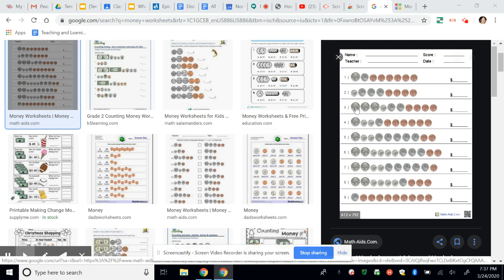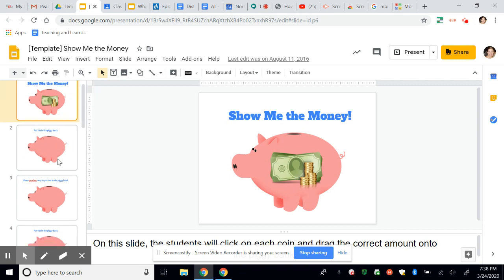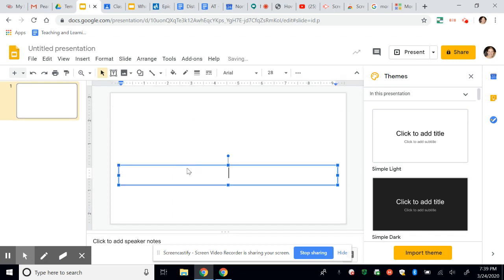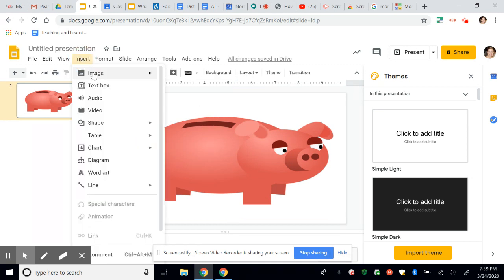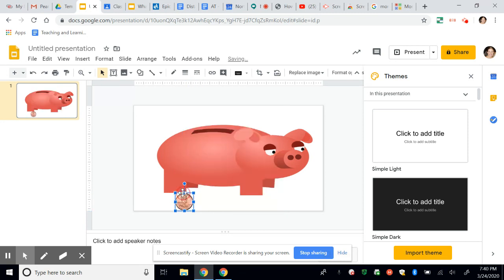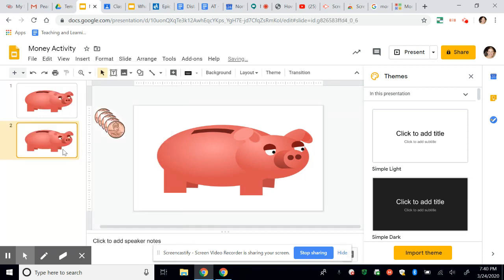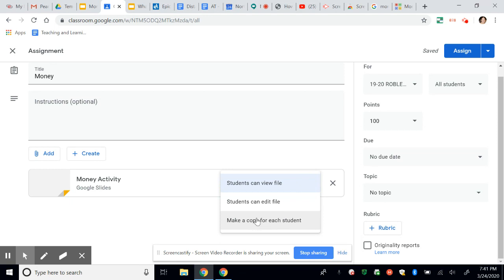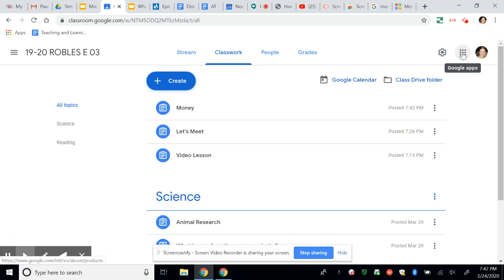Making a Worksheet Interactive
This video will show you how to make an activity more interactive.